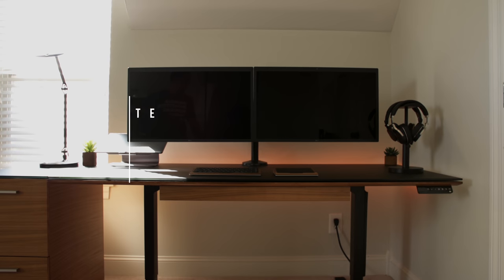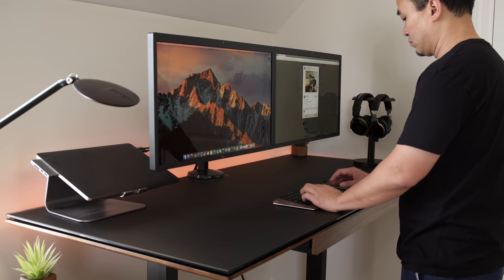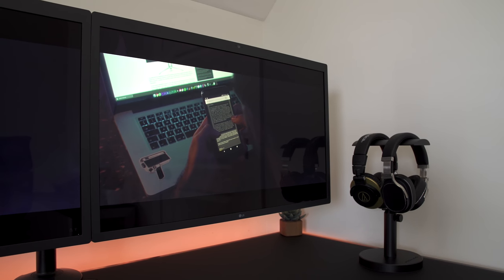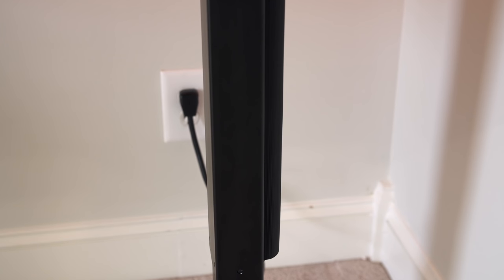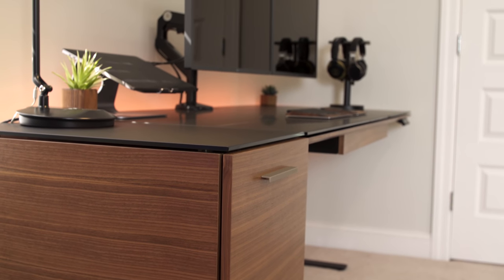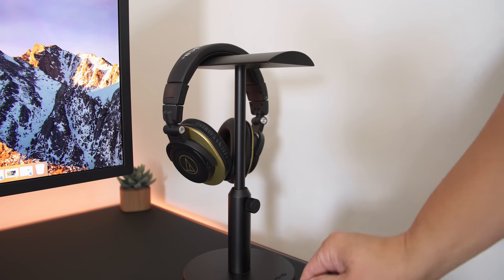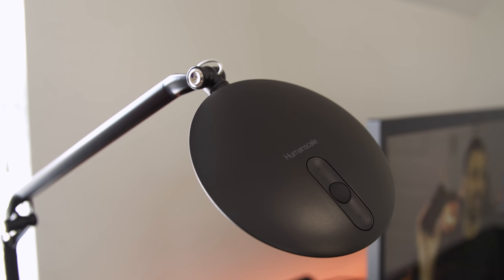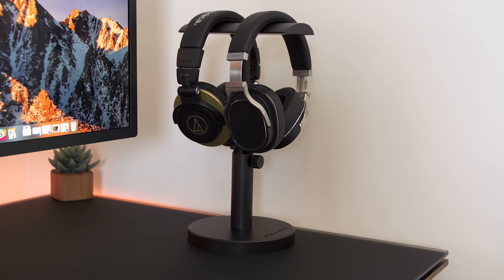Ultimate Macbook Pro 5K Dual Monitor Desk Setup Tour!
Finally part one of my Ultimate Setup Tour Series is here! This is my Black and Walnut Natural Theme with a Unique Black Tempered Glass Desk, Twin 5K monitors, Macbook Pro 15" with TouchBar powering the entire setup, Custom Colorware Apple Trackpad and Keyboard to tie in the Natural look.  Thumbs up if you enjoyed it and want Part 2!

Woo Audio Headphone stand
Audio Technica M50X Headphones
Oppo PM-3 Headphones
Nanoleaf Aurora Lighting system